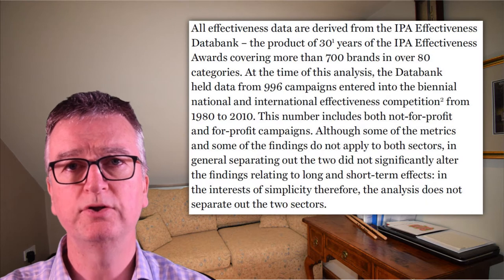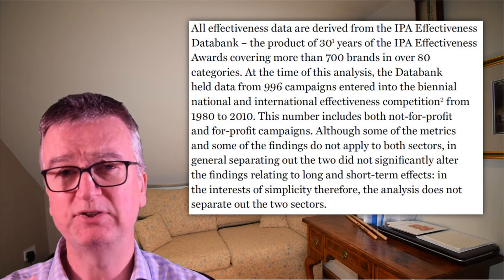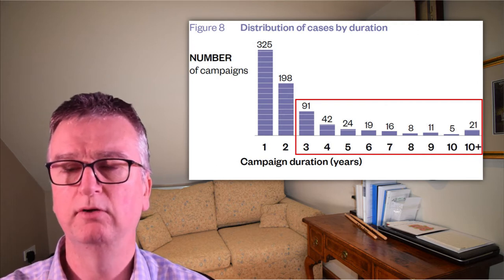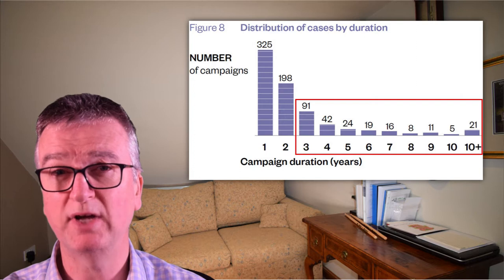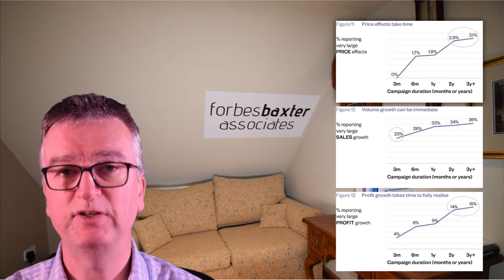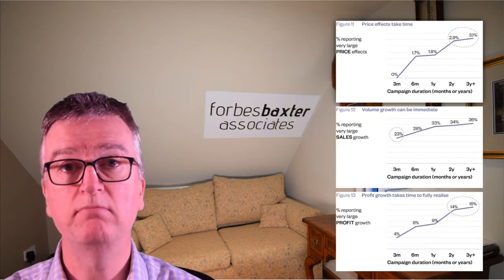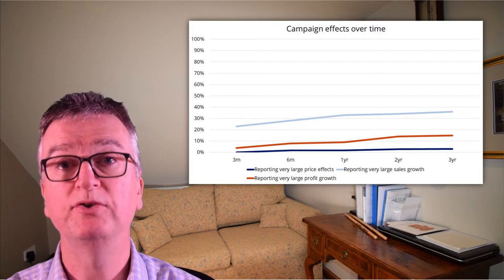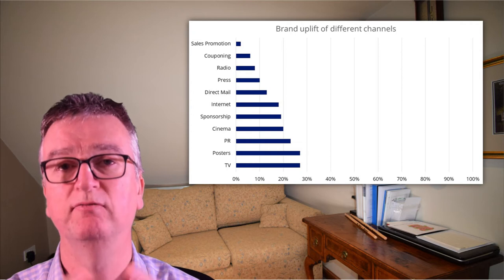Binet & Field's "The Long and the Short of It": the problems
Let’s look at the puzzling data and charts in Binet & Field's “The Long and the Short of It”. Don’t let these questions detract from the value of the principles the report reveals. The message is undoubtedly right.

“The Long and the Short of It” is based on the results of 996 advertising campaigns in the IPA’s competition from 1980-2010. That sounds like a big number but it’s actually a small dataset.

If it’s only based on competition entries it’ll be biased against campaigns that didn’t work. There could be lots of other campaigns that used "successful" techniques that didn’t work for them.

Only 237 of the campaigns ran for three years or more. 237 campaigns in 30 years: 8 campaigns a year. Is that not considered a tiny dataset?

Problems: presentation of data

When you present percentages, the axis goes to 100. The clue’s in the name, “per cent.”

If you ignore that rule, then you ensure graphs comparing similar data use the same scale. But that’s not how charts are presented in this report.

If you plot that data ‘honestly’, you reach conclusions that are NOT discussed by Binet & Field:

Over 60% of these successful campaigns do NOT show very large price, sales or profit effects even after 3 years.

Only a TINY proportion of campaigns show very large price effects, even after 3 years.

If your goal was to have a very large price effect, how many people would adopt a campaign strategy that took 3 years to work 3% of the time (i.e. it DIDN’T work 97% of the time)?

Presenting data this way puts us at risk or over-promotion. Figure 40 shows TV and posters as being the channels with the strongest effect on brand uplift. But it’s still only 27%.

Problems: making the data fit the conclusions

Figure 48 compares the relative effect of emotional and rational campaigns on metrics like price and sales. The benefit of emotional campaigns on pricing and loyalty is promoted (described as “doubled”) whereas their effect on sales and share are down-played (“only marginally increased”).

That’s one way of looking at the data. Alternatively, you could note that:

55% emotional campaigns had a large effect on pricing but only 46% rational campaigns had a similar effect. That’s not double, but it’s still a 9% difference which makes it strange to describe the difference as “marginal”.

31% emotional campaigns had a large effect on pricing, 28% rational campaigns had a similar effect. That’s not double, but it’s still a 3% difference  - the same difference that was promoted when we were looking at price.

We also have to wonder how many campaigns we’re talking about. Only 5% of them had a large effect on pricing. Are we talking about less than 10 campaigns? In 30 years?

Problems: tying the numbers together

Binet and Field suggest that a business gains Share of Market at a rate of 0.05 times its Excess Share of Voice. So, if it has 1% more Share of Voice than its competitors this will develop into an extra 0.05% Share of Market.

This begs the question “is it worth it?”  It doesn’t look like a great trade-off.

Problems: cutting too fine

Section 3 discusses types of emotional campaigns: fame or emotional involvement. And remember that emotional campaigns are just one category campaign in the database.

The problem is that the database isn’t that big to begin with. It brings a saying to mind:

“When you cut a loaf, you get slices.”
“When you cut too fine, you get crumbs.”

Problems: causation, the big unknown

We don’t know whether the report searched for any alternative causation for long-term business effects. During a long-term, 3-year campaign lots of things can happen to a company, its market, the national or global economy.

Problem: there’s more to life.

The report draws on research that demonstrates how automatic, emotional or fast factors influence decision-making more strongly than cognitive, slow factors.

This thinking encourages us to ignore other automatic, emotional or fast factors that affect purchasing. Factors that have nothing to do with brand or even marketing. And that may be more influential.

In summary

“The Long and the Short of It” will either reveal or reinforce a long and short-term way of thinking that’ll benefit your business.

But you’ll also be a little worried if you read it carefully.

It left me uncomfortable between two extremes. Trumps on the one extreme, people who won’t believe anything unless if conforms to their world view. And academics on the other, people who extract more conclusions from data than are actually there.

And in the middle you have the rest of us, desperately keen to base our decisions on fact and reason but uncomfortable with the facts we’re given.